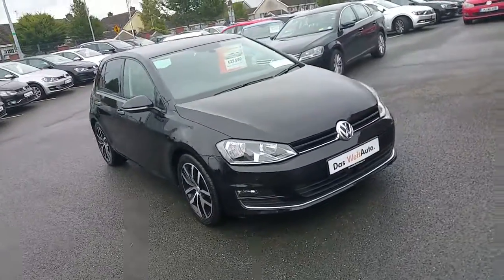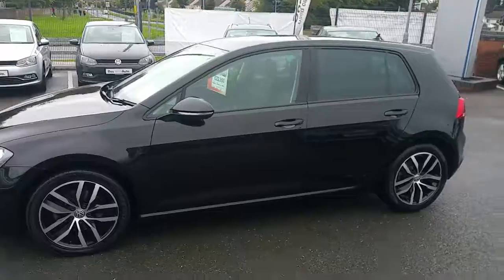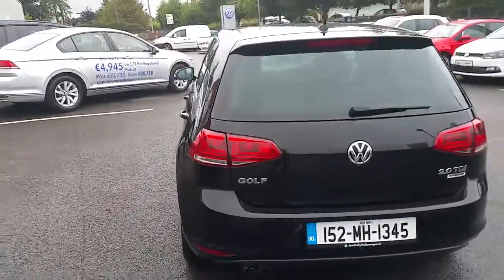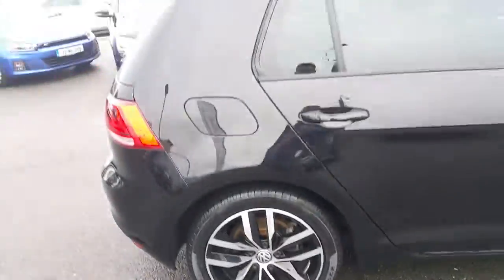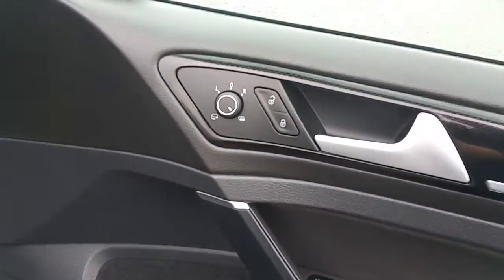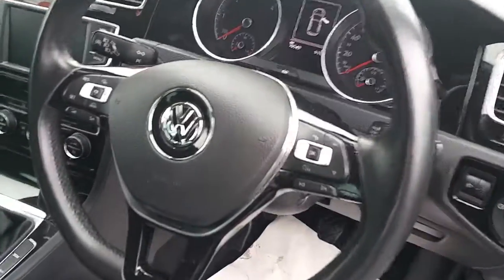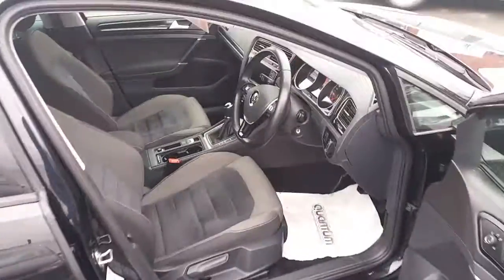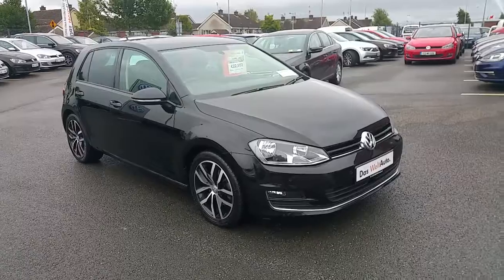152MH1345 - 2015 Volkswagen Golf HL 2.0TDI M6F 5DR 15 22,950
Here is a video of our 152MH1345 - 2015 Volkswagen Golf HL 2.0TDI M6F 5DR 15 22,950. Please contact Sales  to arrange a test drive today. Joe Duffy Volkswagen NavanPhone: 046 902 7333